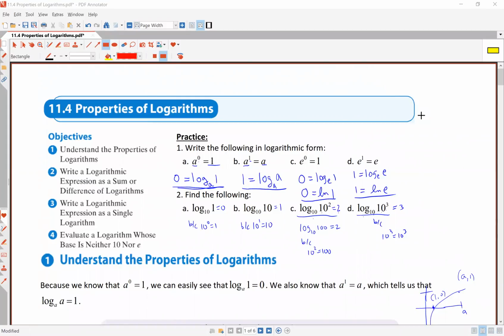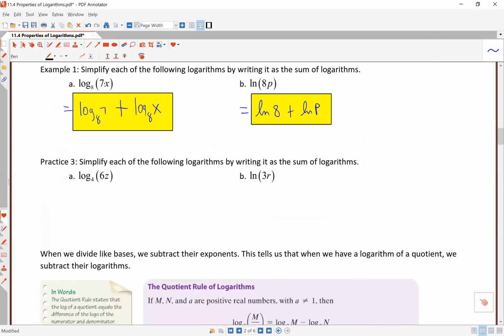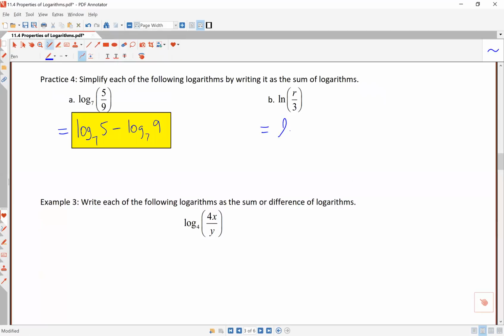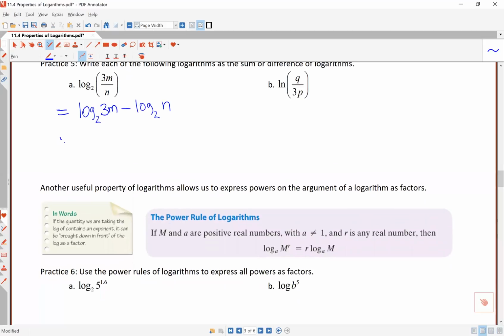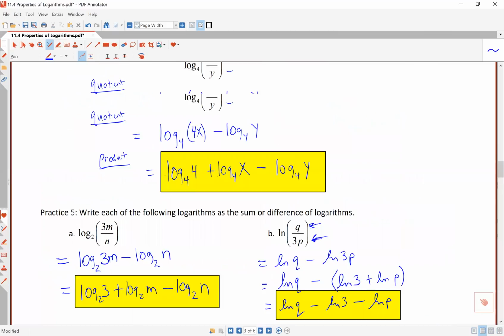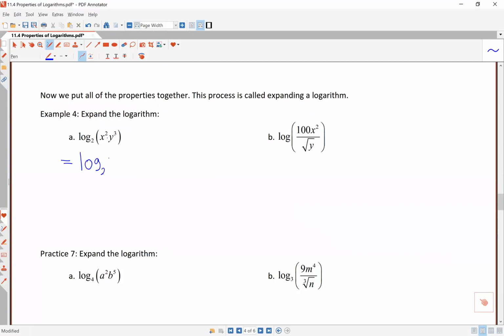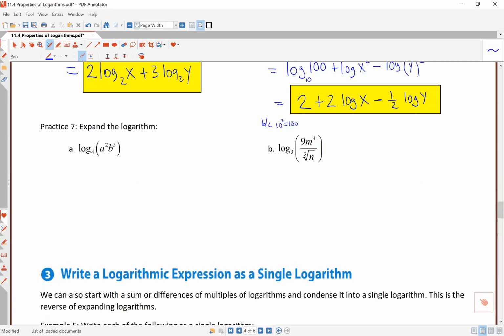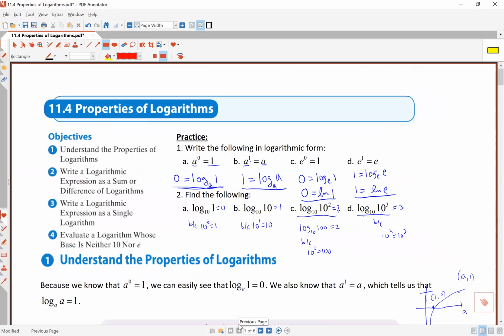11.4 Properties of Logarithms Objective 2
Objective 2: Write a Logarithmic Expression as a Sum or Difference of Logarithms